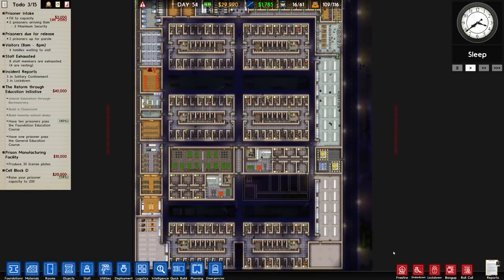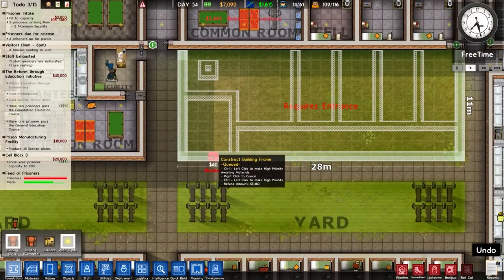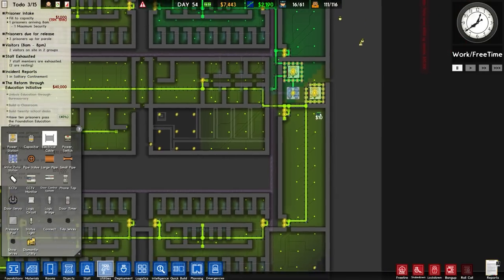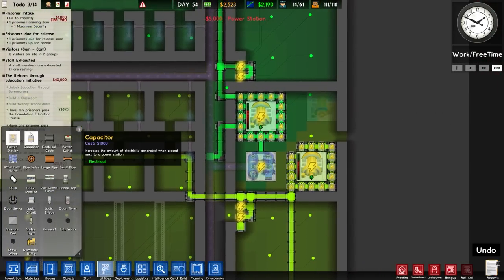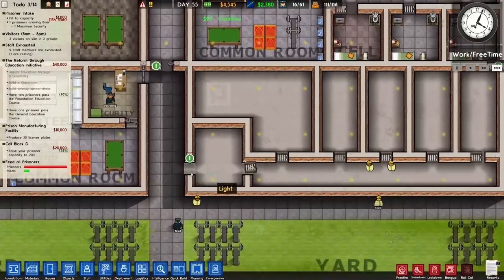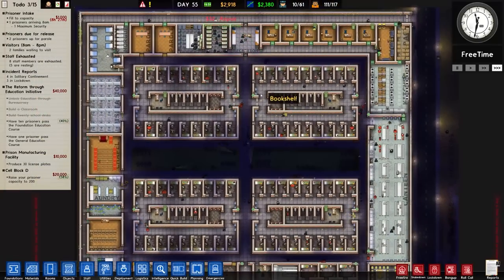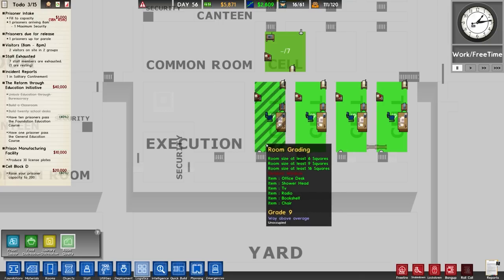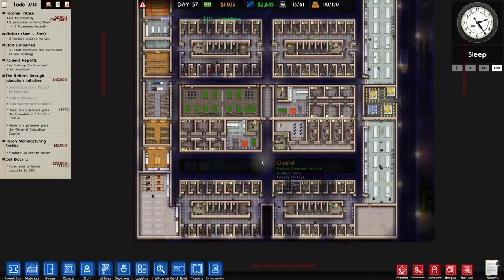That Room... | Prison Architect #20